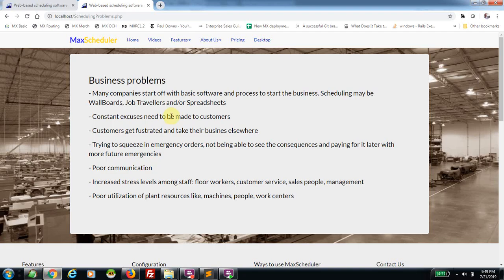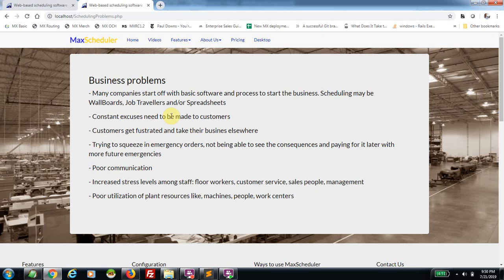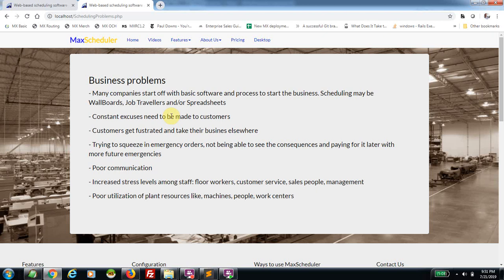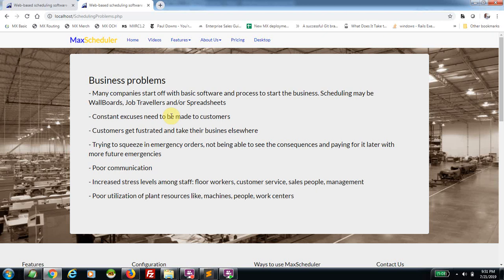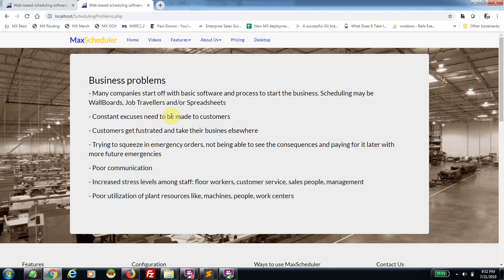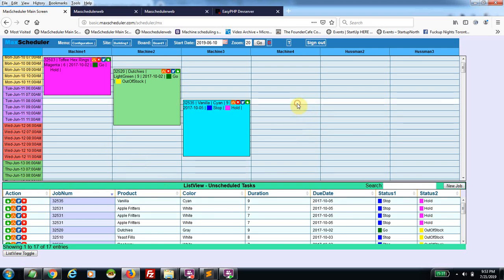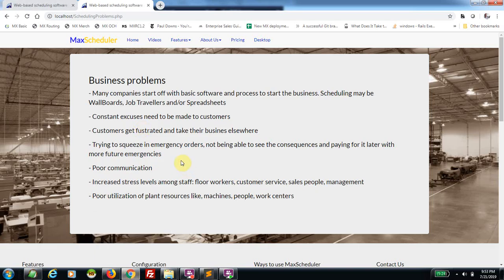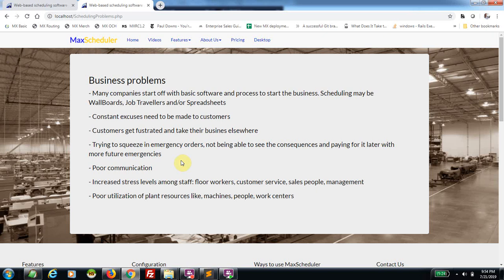Manufacturing problems the arise from poor scheduling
Many manufacturing organizations get by with minimal amounts of scheduling. This video goes over what symptoms can arise from this.